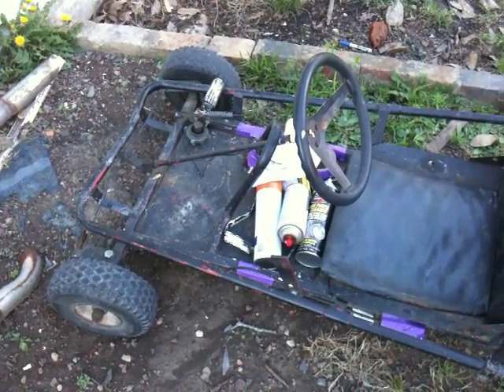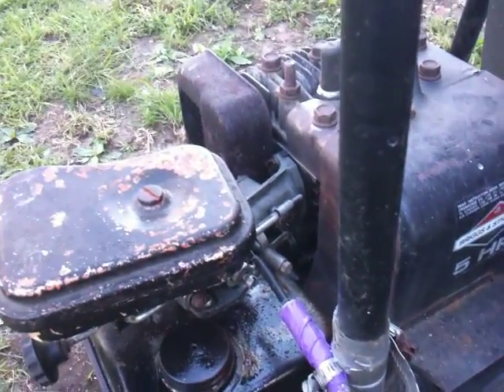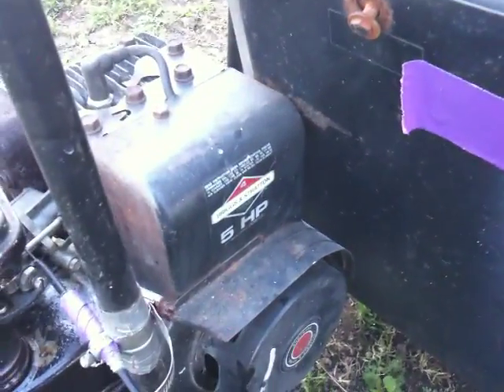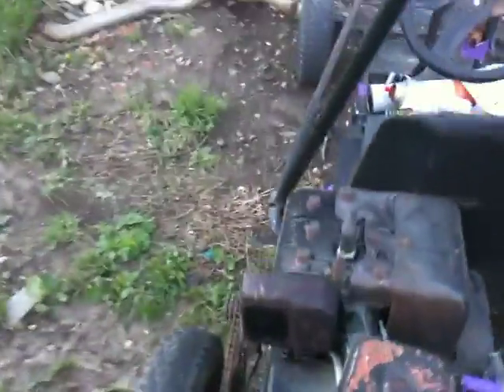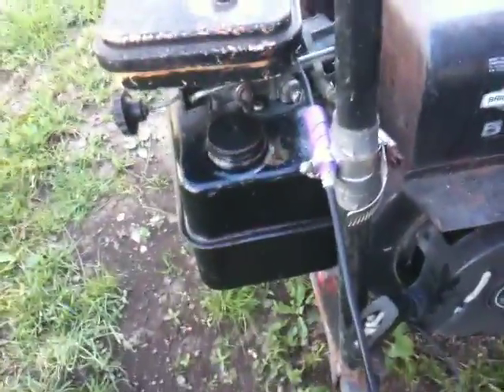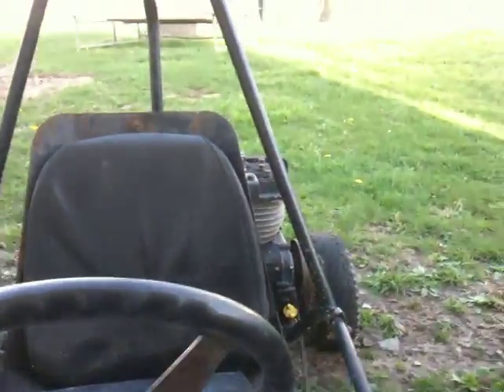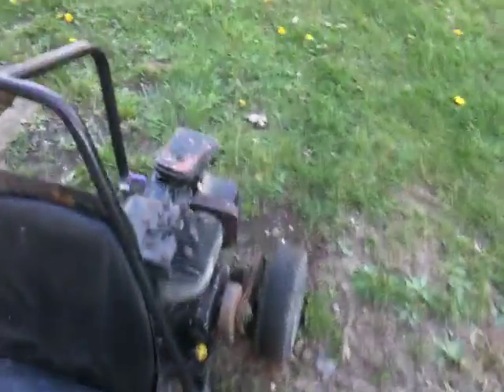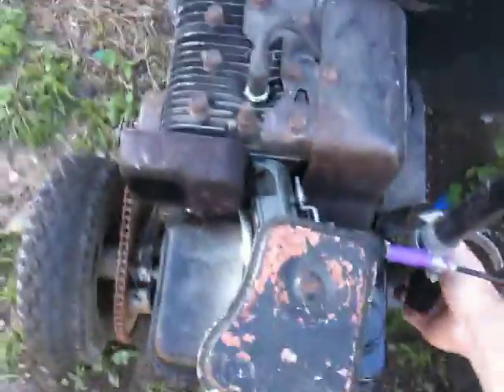Rebuilt Go Kart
This is JT'S new rebuilt gokart